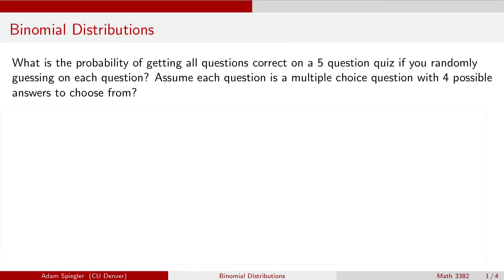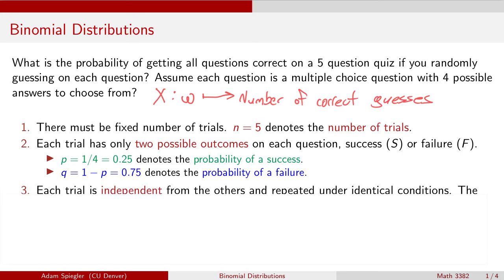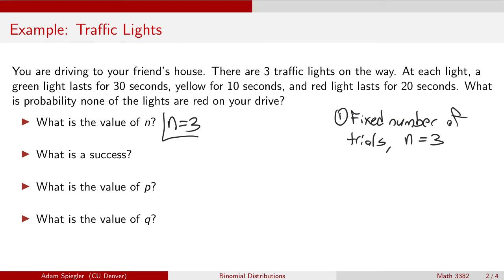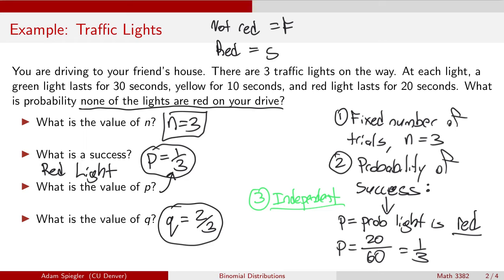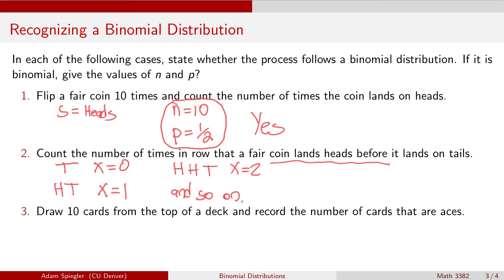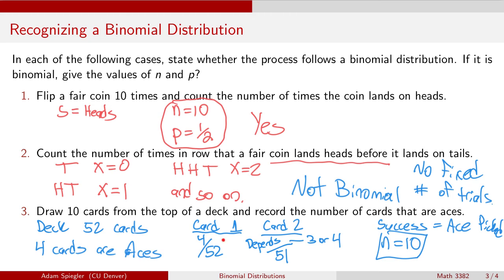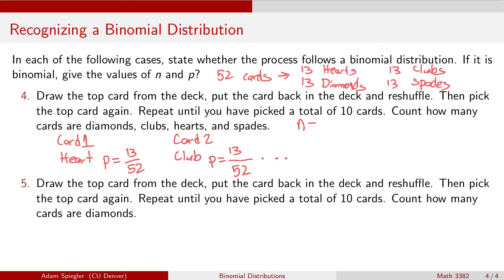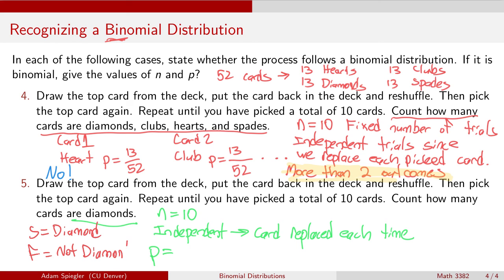Introduction to Binomial Distributions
0:00 - Slide 1: What is a Binomial Distribution
4:47 - Slide 2: Traffic Light Example
9:00 - Slide 3: Practice Recognizing Binomial Distributions
14:57 - Slide 4: More Practice Recognizing Binomial Distributions